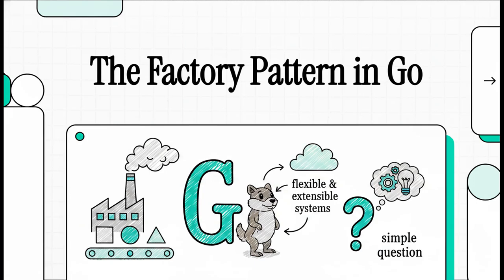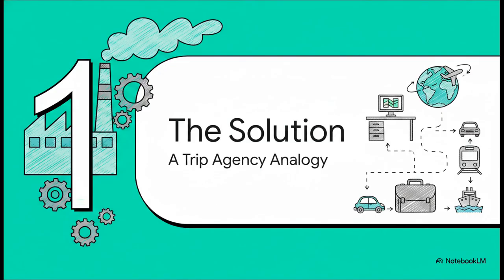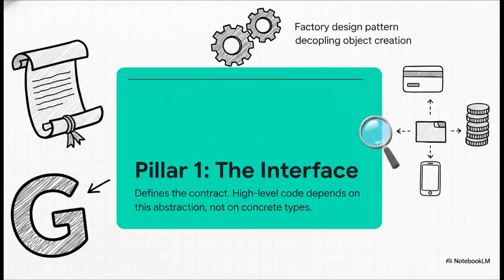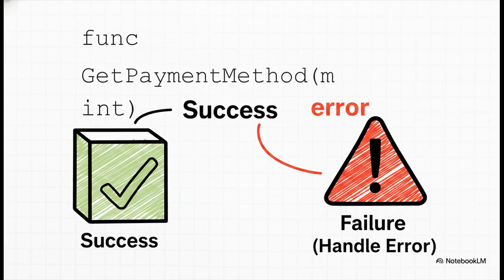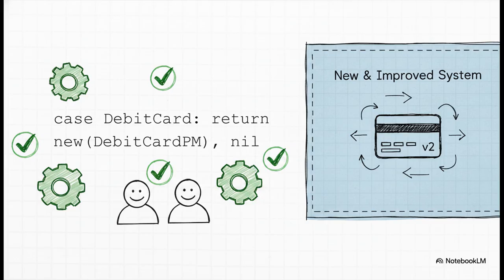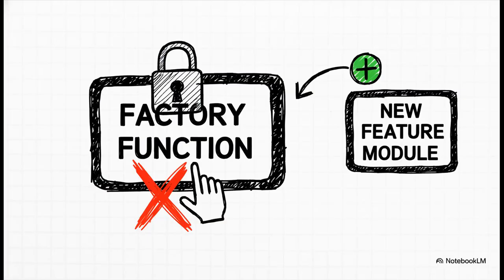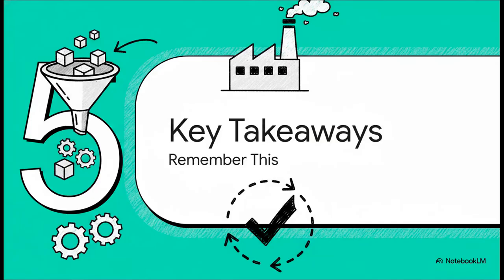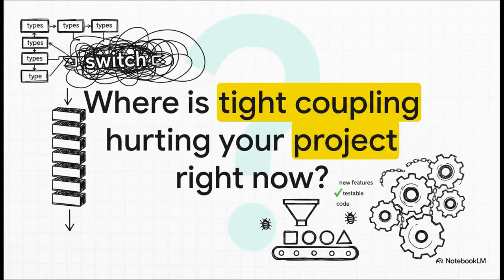The Factory Pattern in Go - Creational Design Pattern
Master the Factory Method design pattern in Go with production-grade code. We build a payment method factory from scratch using TDD, demonstrating how to decouple object creation from usage. Learn how Go's implicit interfaces enable seamless implementation upgrades, and discover the registry pattern for fully extensible factory systems. This video covers the Simple Factory, Factory Method, and when to prefer each approach. Part of our comprehensive Go Design Patterns series.